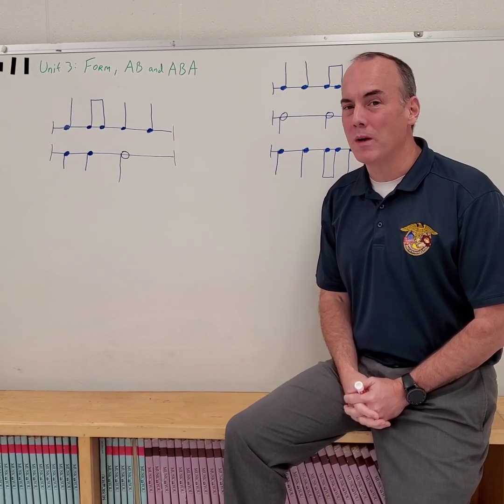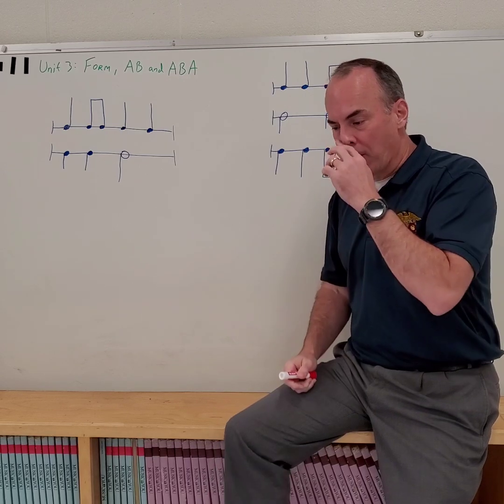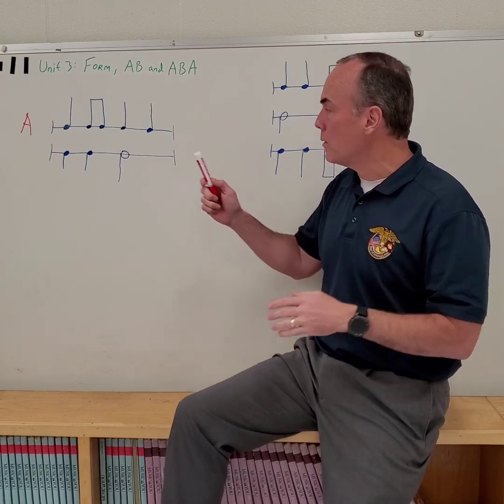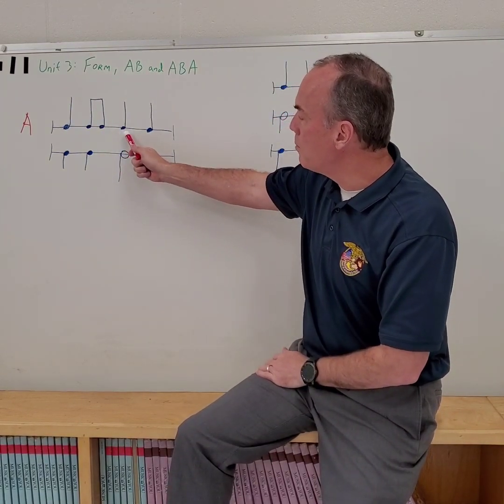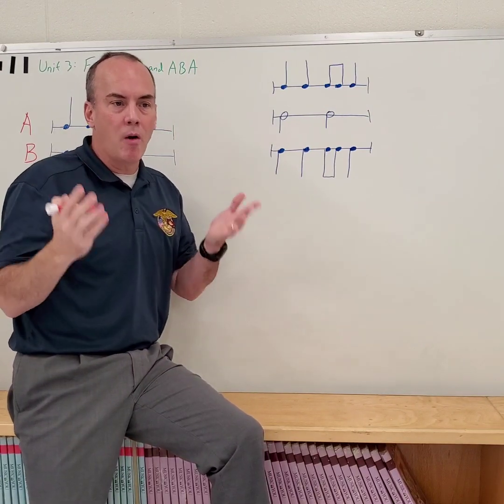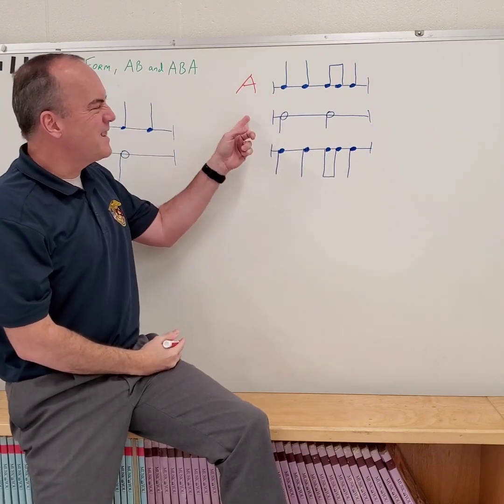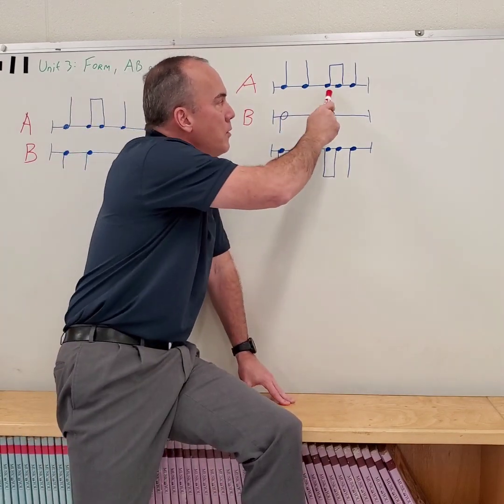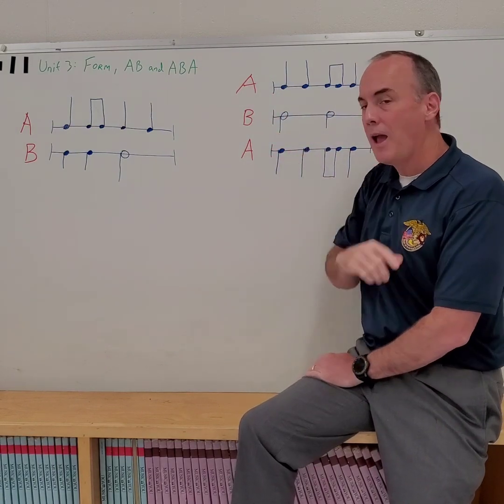SCES Virtual Learning Week 13 Unit 3: Form, AB and ABA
Using same and different from last week, identify musical forms of AB and ABA.